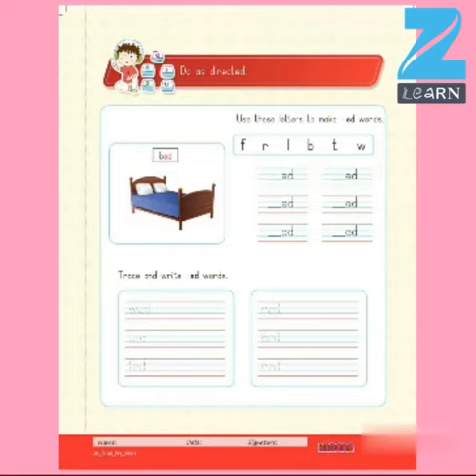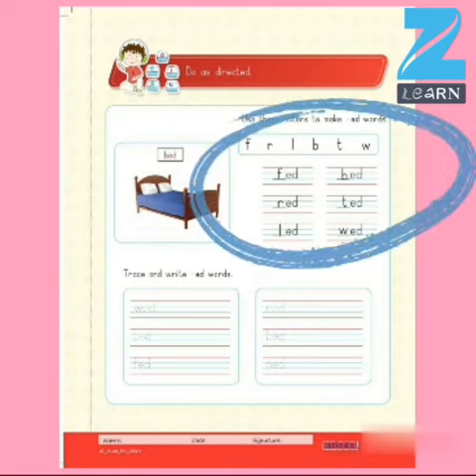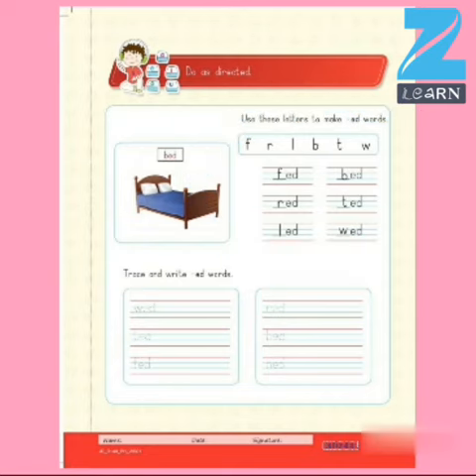JrKG D140 LT